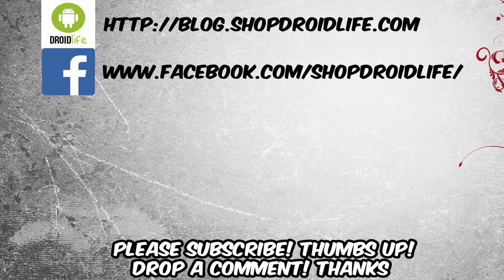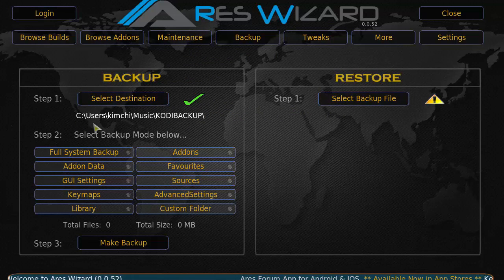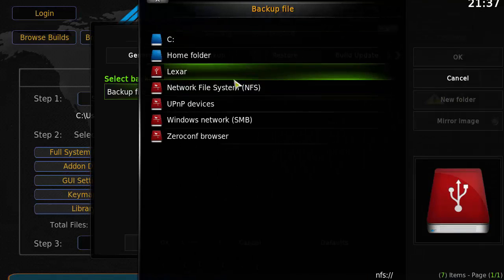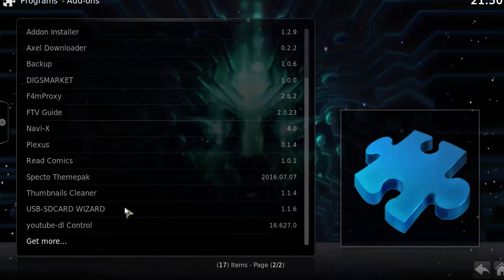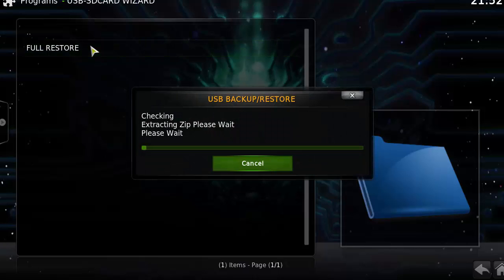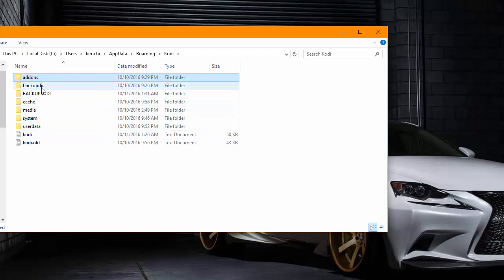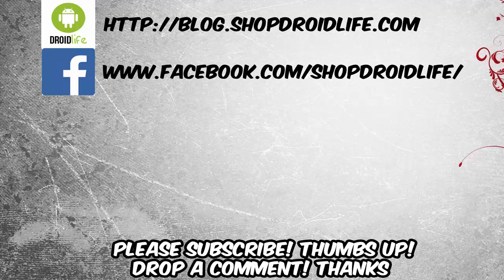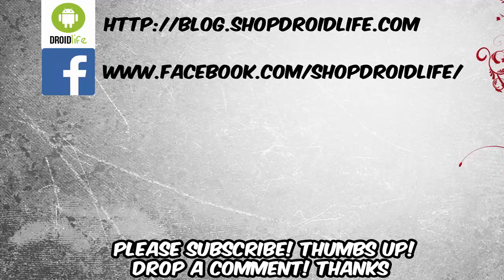3 Ways of Backing Up Your Favorite Kodi Settings on PC (October 2016)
3 Ways of Backing Up Your Favorite Kodi Settings
Easy Kodi Tutorials

In this tutorial, we will demonstrate 3 process in which you can use to backup your favorite Kodi settings just in case you lose it or need to restore it on another device.

1) Ares Wizard (Backup/restore function)
2) USB-SD Wizard
3) Manually Copying Data files

Here are other video links if you need to learn how to install the Ares Wizard/USB-SD Wizard